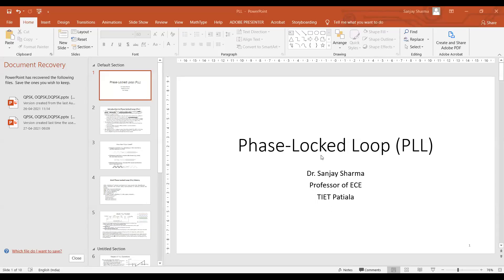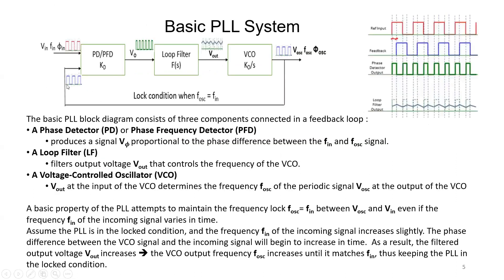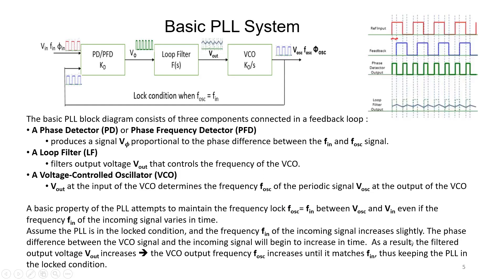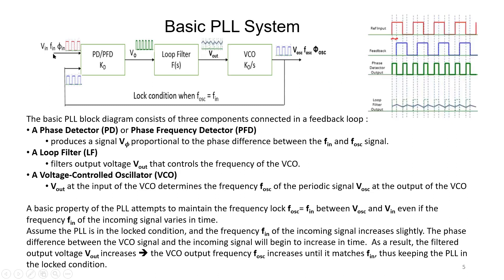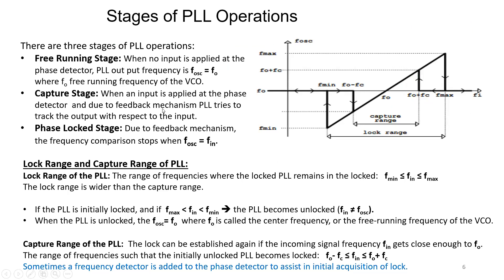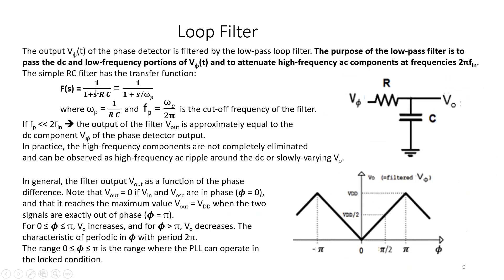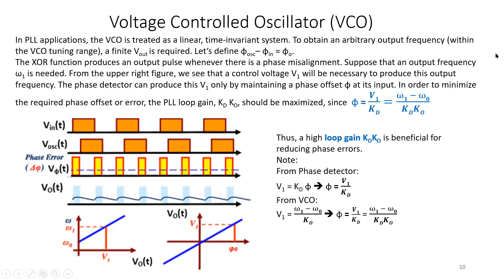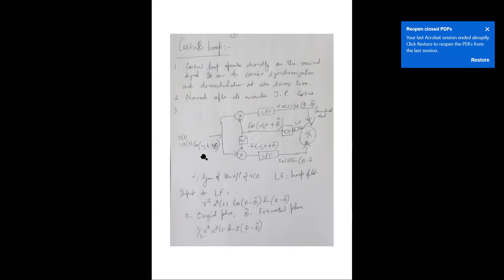PLL and Costas Loop